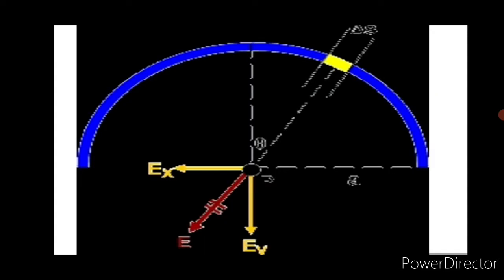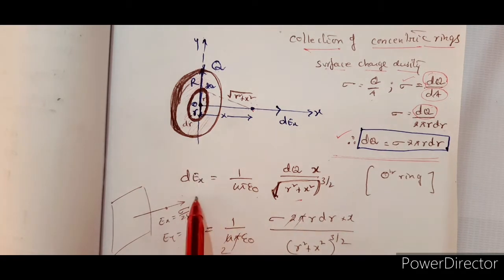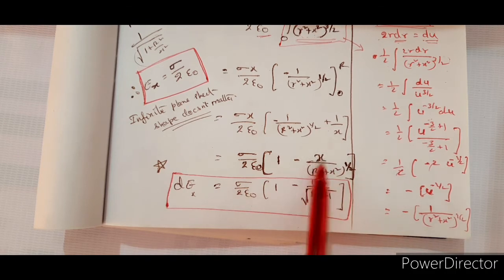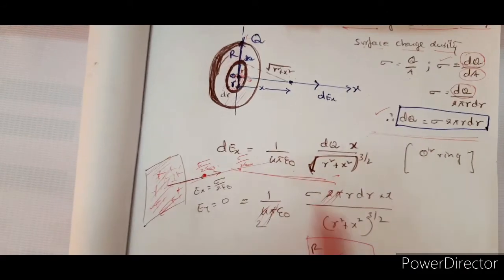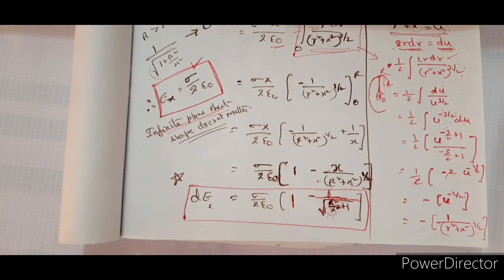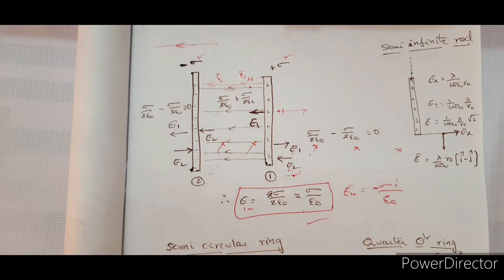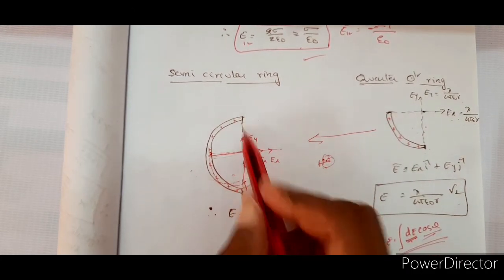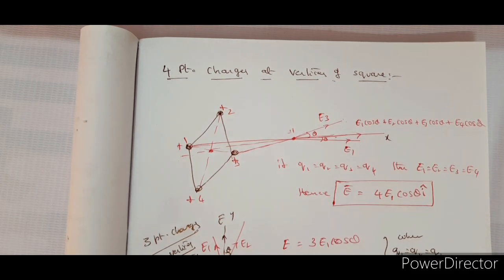physics class 12 electrostatics #8, field due to charged disc, infinite plane sheet, Madhavi maam